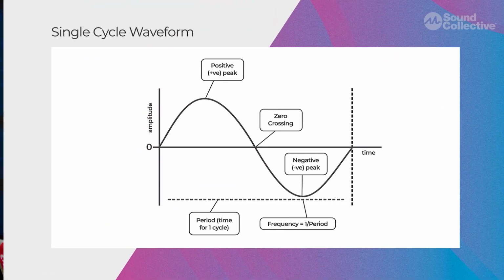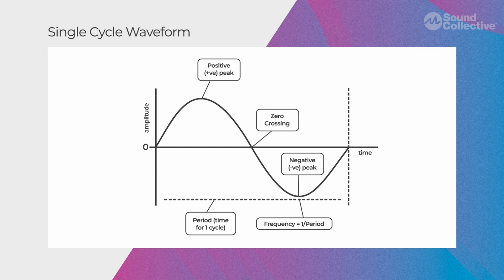What is Wavetable Synthesis? | Beginners FM and Wavetable Synthesis with Eric Diamond | 3 of 5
In this lesson, Eric gives a brief introduction to the history of Wavetable
Synthesizers from the beginning until present day and the technology used within the field. Also he introduces important Wavetable Synthesizers of the past such as the PPG Wave, and more recent VST plugins that emulate this technology with software.

Learn more about Sound Design for Producers on FM and Wavetable Synthesizers